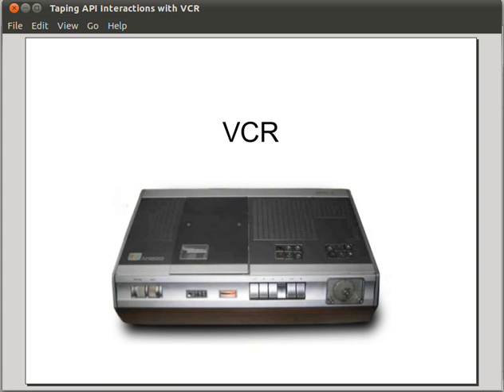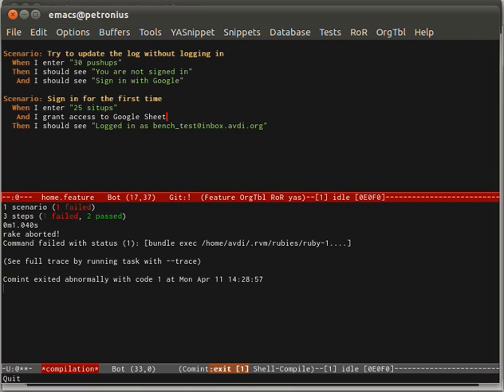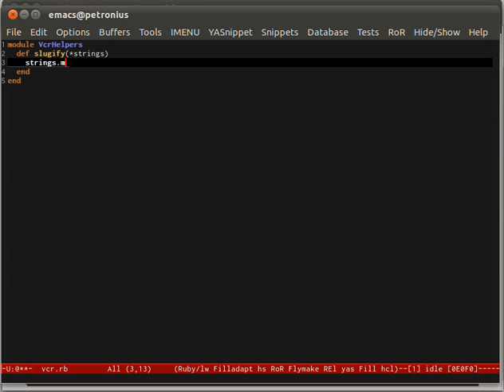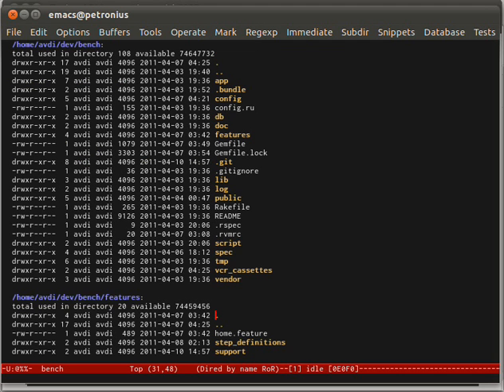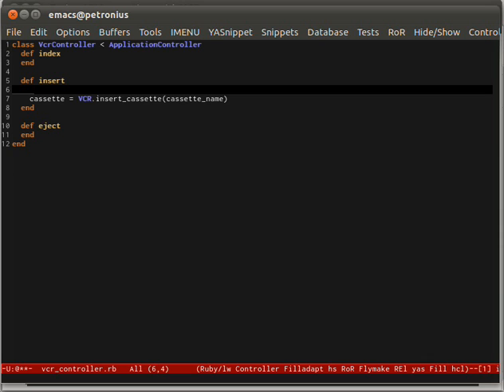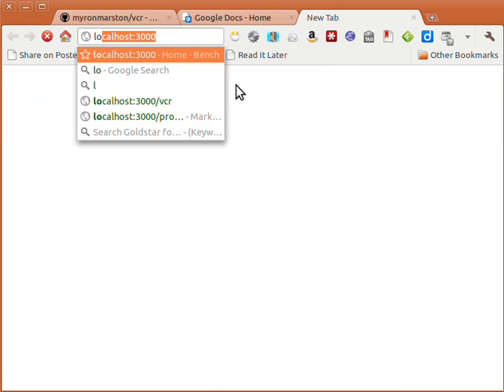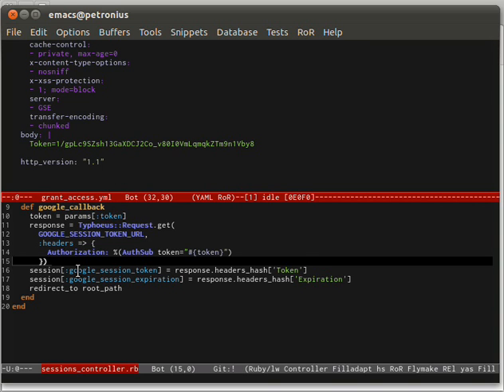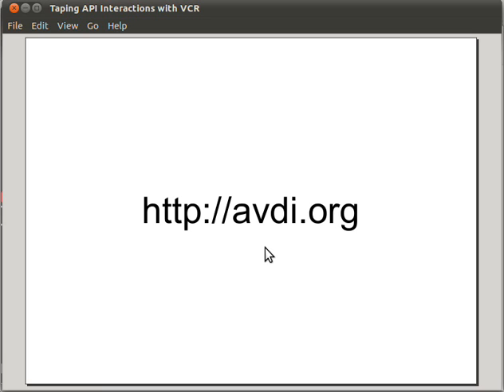Screencast: Taping API Interactions with VCR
A rather long and rambling demonstration of Myron Marston's VCR library . This screencast covers: What VCR is, and why you might want to use itConfiguring VCR in a Rails 3 appCreating Cucumber helpers for organizing VCR cassettesStarting and stoping VCR recordings using both the block form and insert/eject methods.Creating a simple VCR cassettes UI and recording live API interactions in development mode.